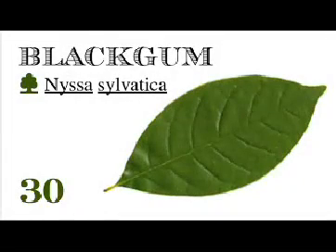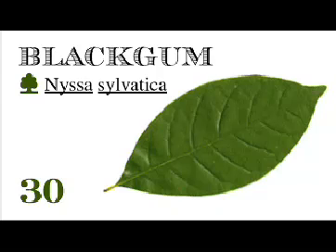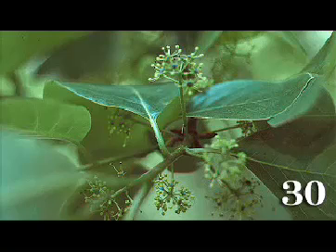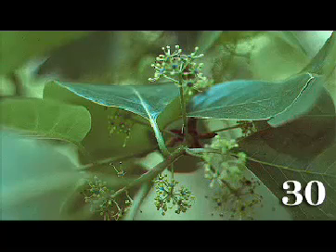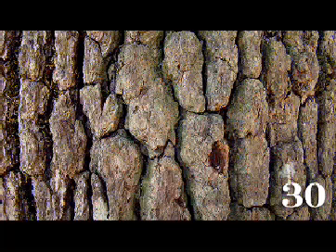30 Black Gum